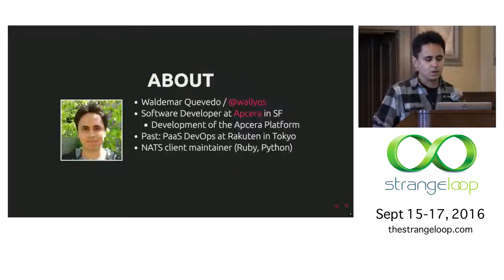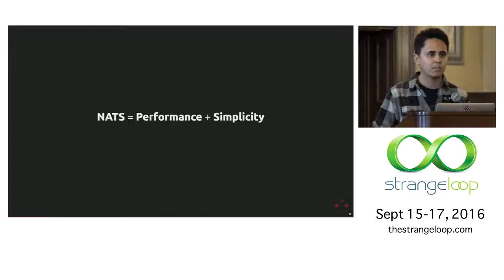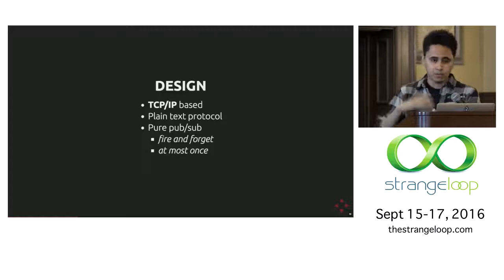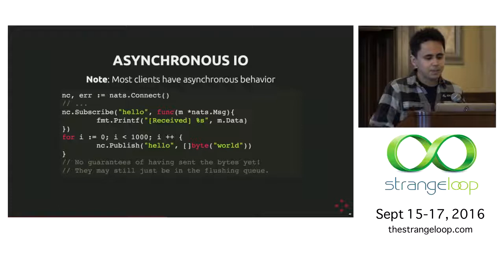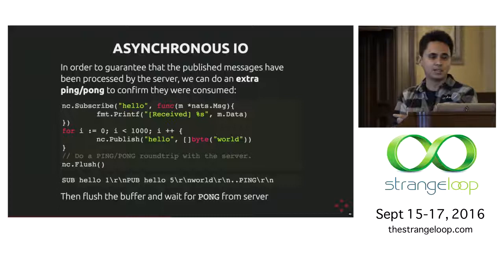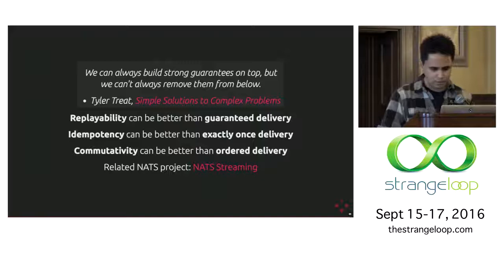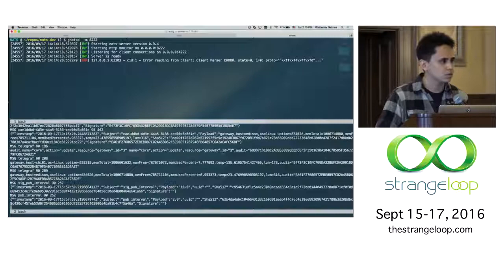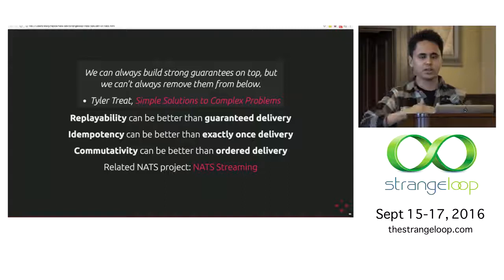The Zen of High Performance Messaging with NATS by Waldemar Quevedo Salinas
The Zen of High Performance Messaging with NATS

Waldemar Quevedo Salinas, Senior Software Engineer

NATS is an open source, high performant messaging system with a design oriented towards both being as simple and reliable as possible without at the same time trading off scalability. Originally written in Ruby, and then rewritten in Go, a NATS server can nowadays push over 11M messages per second.

In this talk, we will cover how following simplicity as the main design constraint as well as focusing on a limited built-in feature set, resulted in a system which is easy to operate and reason about, making up for an attractive choice for when building many types of distributed systems where low latency and high availability are very important.